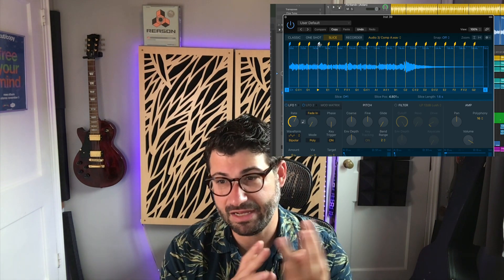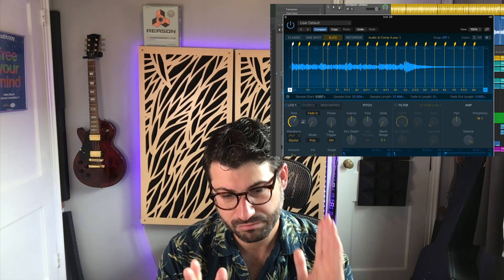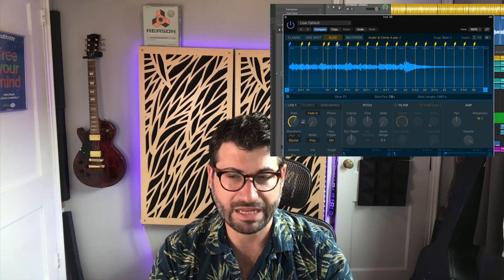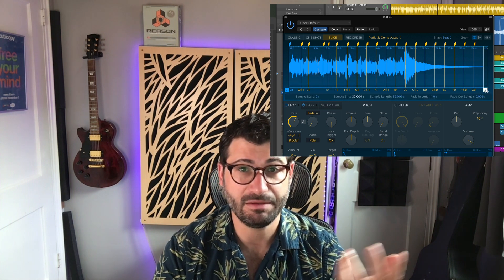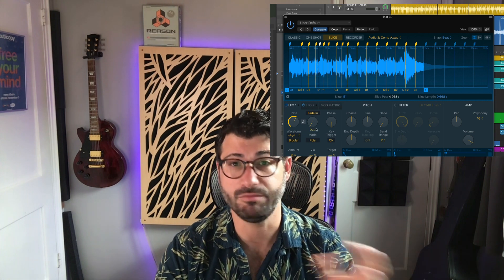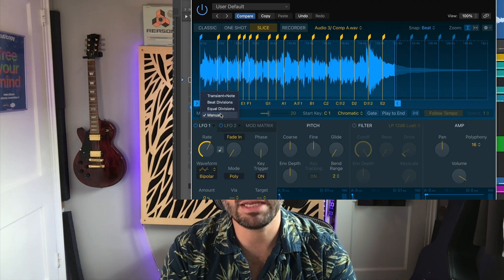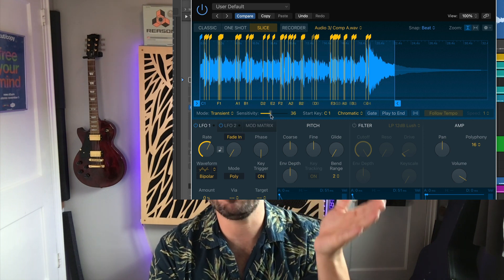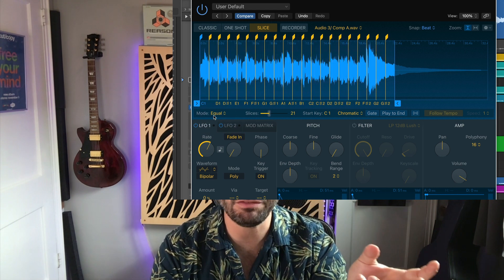Reason 12's New Sampler Needs These 2 Features (Please Reason Studios!)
In this video, I talk about some of the most needed new features for Reason 12's upcoming new sampler, Mimic. The Mimic Creative Sampler should be state of the art, in my opinion, which means adding some basic features that other samplers have been doing for years.

00:00 - Overview of What Reason 12's New Sampler Needs
00:53 - What's Been Announced About Reason's New Sampler, Mimic
01:35 - Mimic Needs to Be Able to Adjust Samples on the Fly
02:41 - Mimic Should Include Different Detection Modes
04:25 - Baseless Speculation about What Might be included

—Hardware—
Apollo Solo